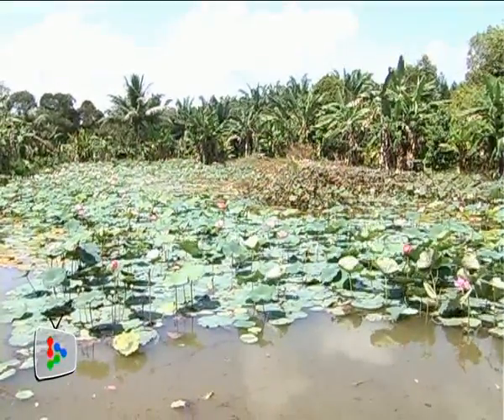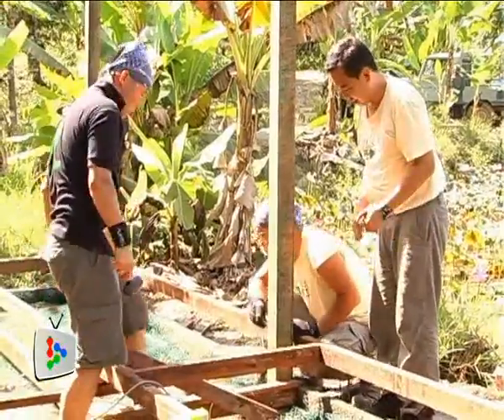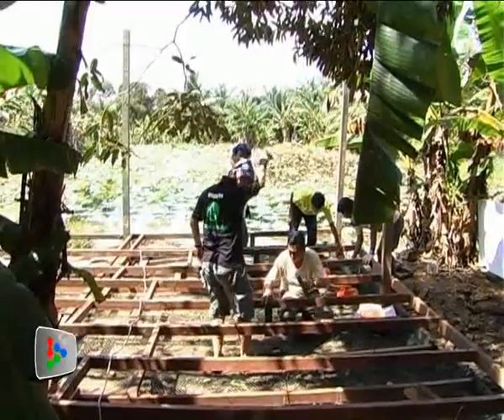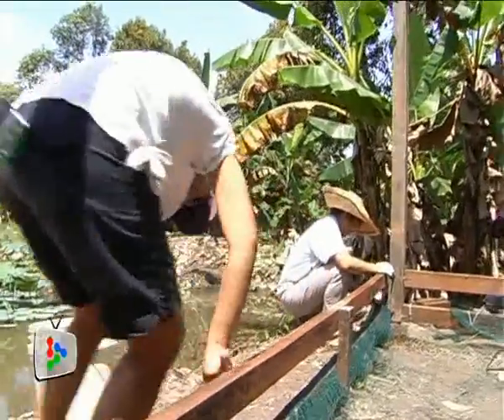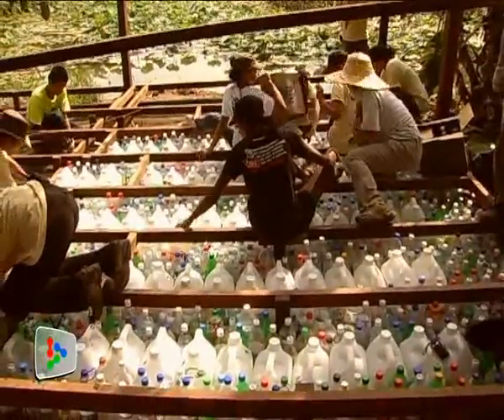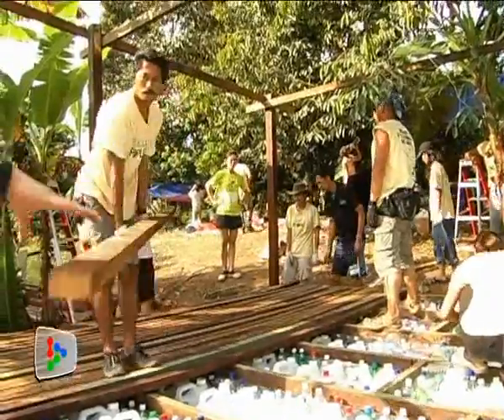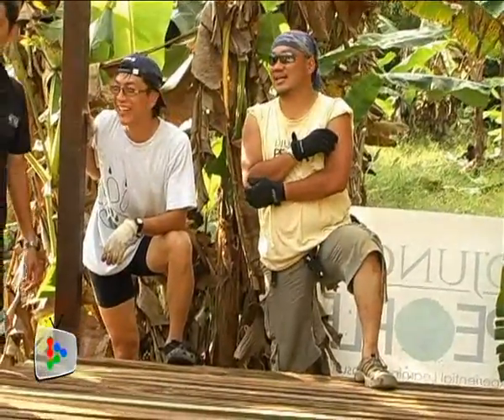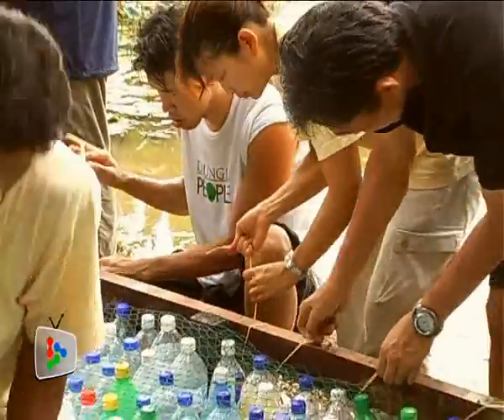Floating a Green Idea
A group of corporate trainers and staff embarked on a mission to build a floating deck made out of used plastic bottles as part of their conservation effort.